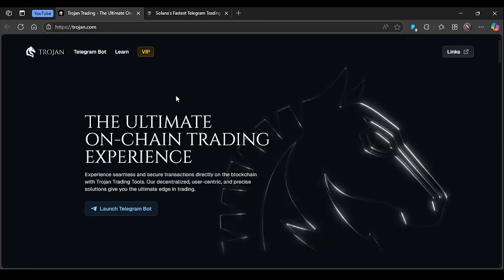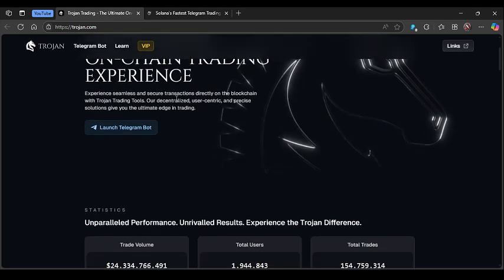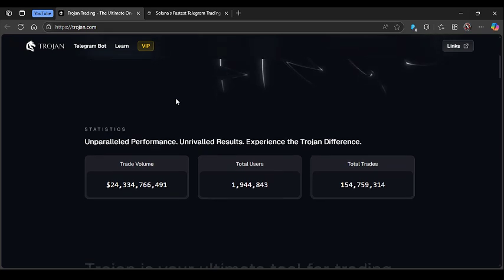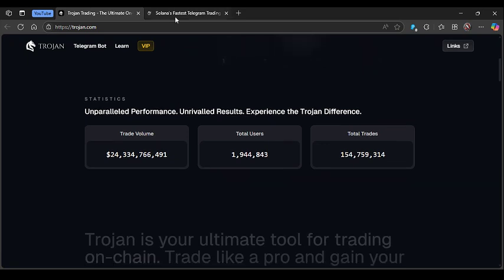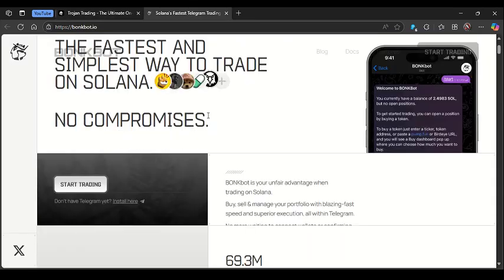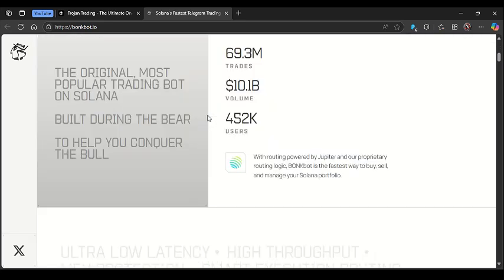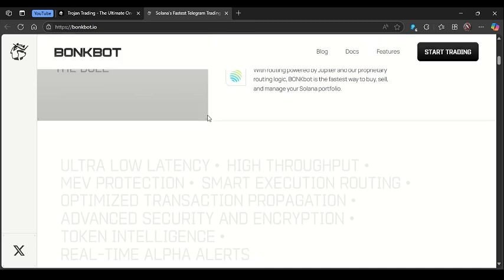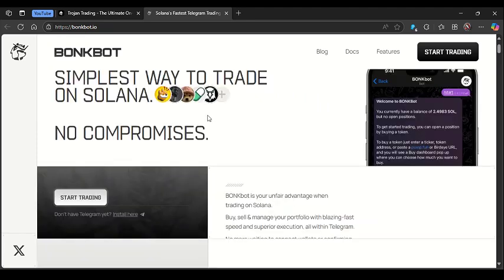Trojanbot Vs Bonkbot - Which Better For Trading 100x Meme COINS?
In This Video, you will learn about Trojanbot Vs Bonkbot - Which Better For Trading 100x Meme  COINS?